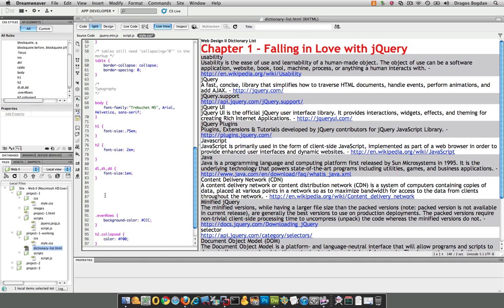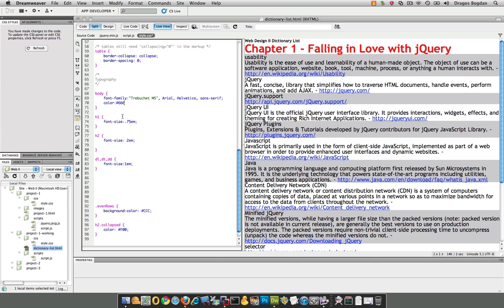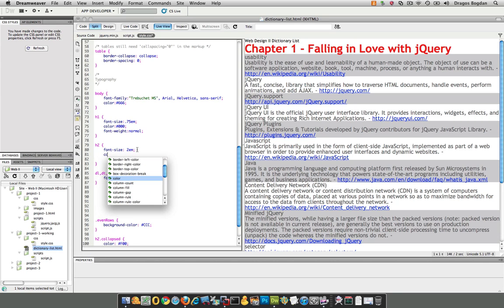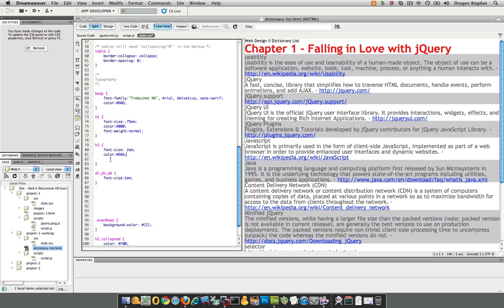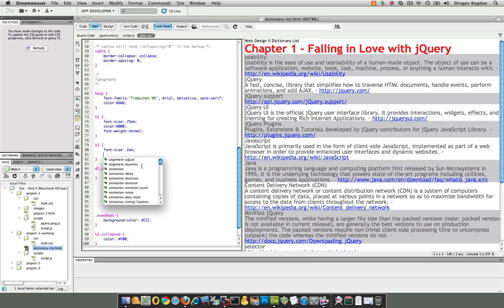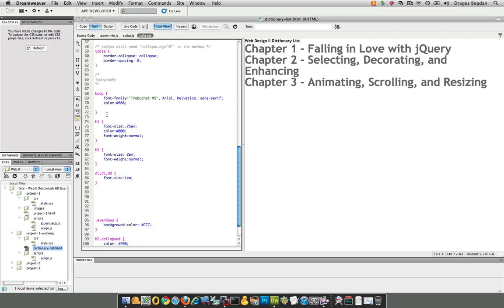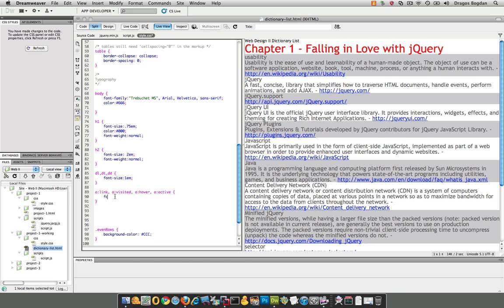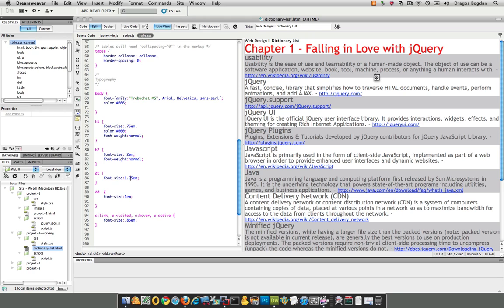(20/30) - Styling Your Fonts - jQuery Powered Dictionary List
In this video you will see how to style the links on your page.